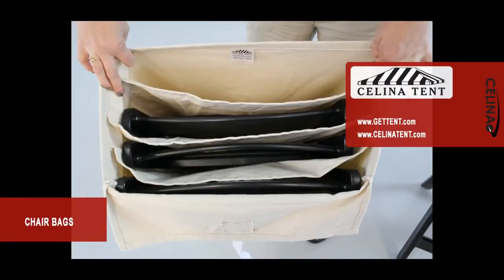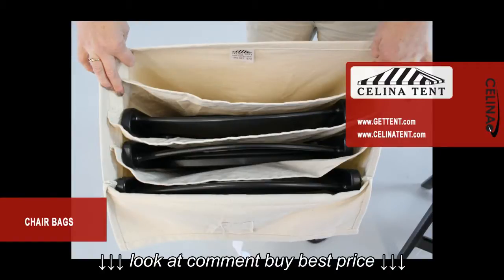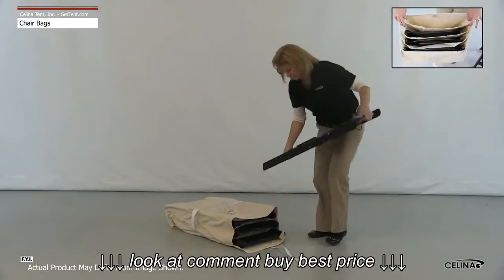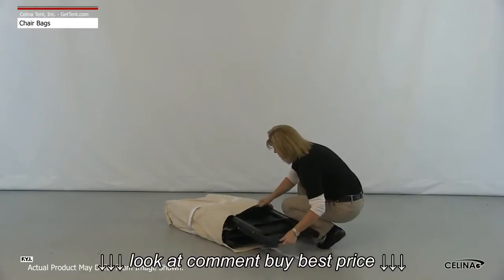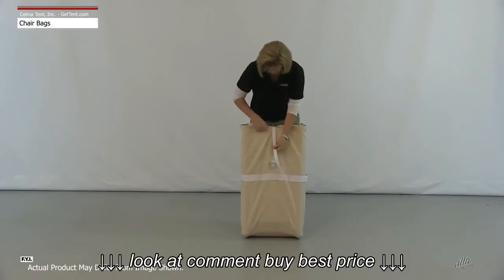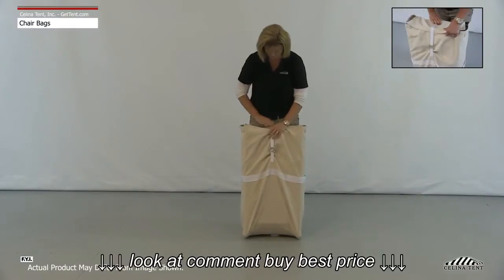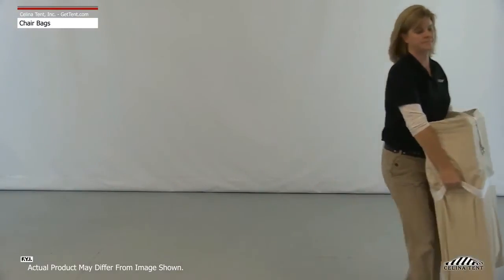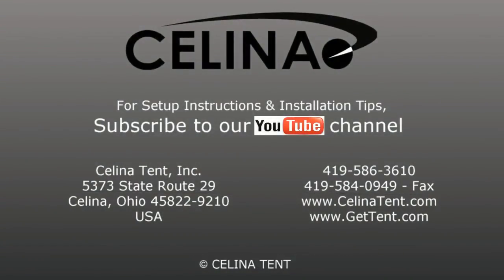Chair Storage Bag For Folding Wood, Poly and Resin Chairs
Chair Storage Bag For Folding Wood, Poly and Resin Chairs, Chair Storage Bag For Folding Wood, Poly and Resin Chairs